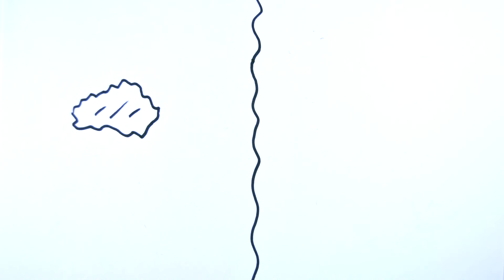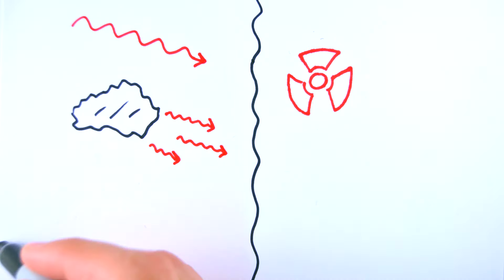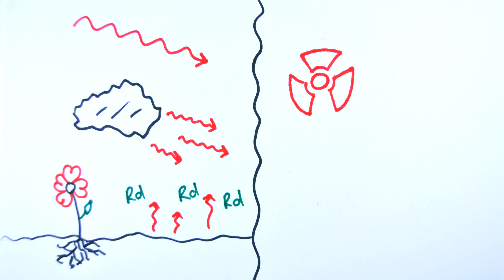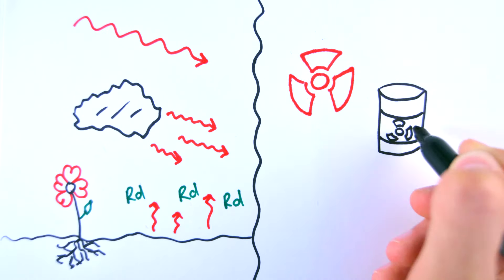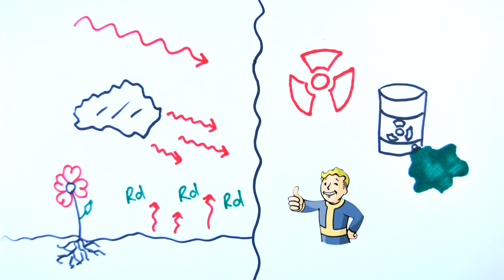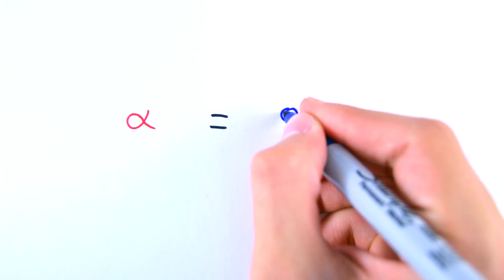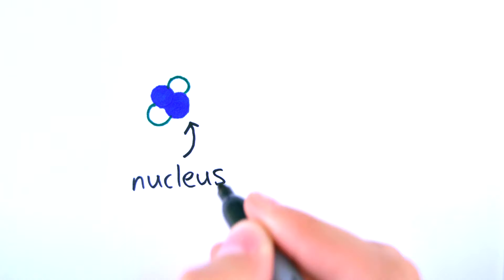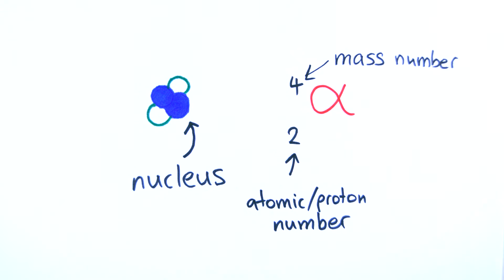Nuclear Radiation | GCSE Physics | Doodle Science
Script:
Background radiation is all around us. Some of it comes from natural sources and some comes from artificial sources. Natural sources include cosmic rays, radiation from rocks and soil released by the radon gas and living things that absorb the radioactive materials and pass it up the food chain. However, human activity has added to background radiation by creating and using artificial sources of radiation. These include radioactive waste from nuclear power stations, radioactive fallout from nuclear weapons testing and medical x-rays.

There are three main types of radiation emitted from radioactive atoms. These are alpha, beta and gamma radiation. Alpha radiation consists of alpha particles. An alpha particle is identical to the helium atom but without the electrons. So 2 protons and 2 neutrons are emitted from the nucleus reducing the atomic number by 2 and the mass number by 4. Beta radiation consists of a high-energy electron emitted from the nucleus. These electrons have not come from the electron shells or energy levels around the nucleus. Instead, they form when a neutron splits into a proton and an electron and the electron then shoots out of the nucleus at high speed. Gamma radiation is a very short wavelength on the EM spectrum. It can occur when there is energy left over after alpha or beta radiation has been emitted.

Alpha radiation is the least penetrating. It can be absorbed by a thin sheet of paper. Beta radiation can penetrate air and paper. It can be stopped with a thin sheet of aluminium. Finally, gamma radiation is the most penetrating. Even small level can penetrate air, paper or thin metal. Higher levels can only be stopped by many centimetres of lead or many metres of concrete.